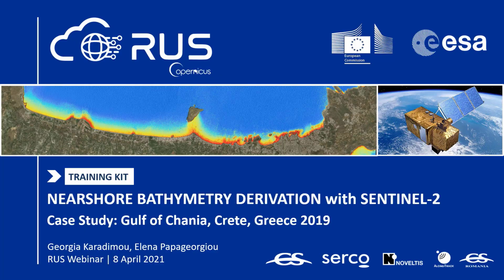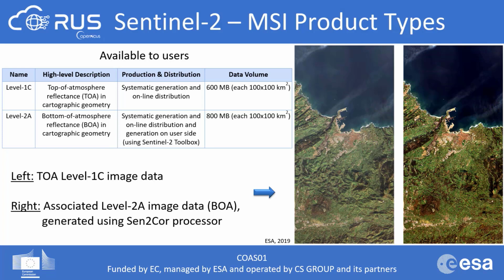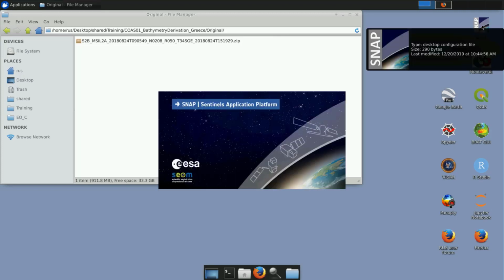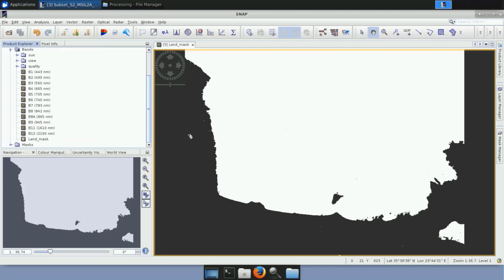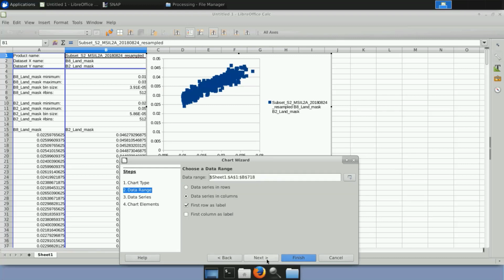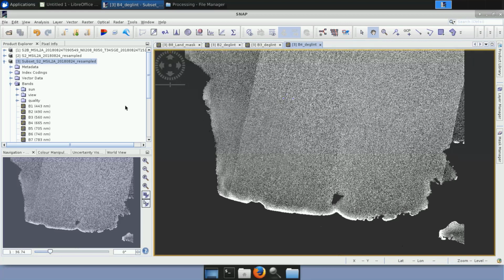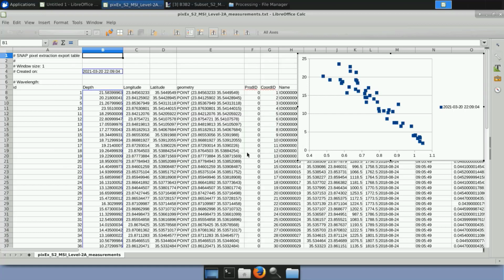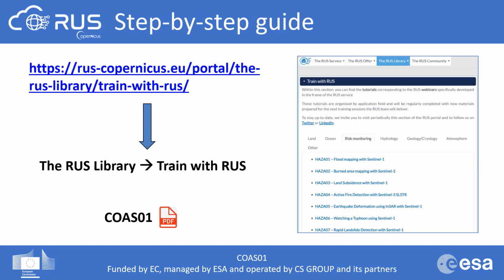RUS Webinar: Bathymetry Derivation with Sentinel-2 - COAS01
During this webinar, you will learn how to use Sentinel-2 data to Derive Nearshore Bathymetry.
We will also show you how to access the RUS Service and how to download, process, analyze and visualize the free data acquired by the Copernicus satellites.